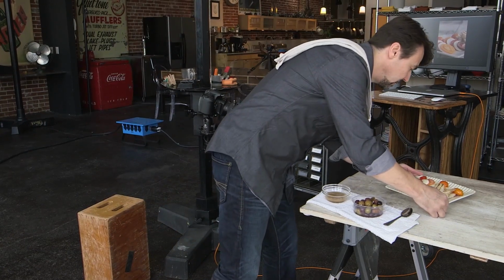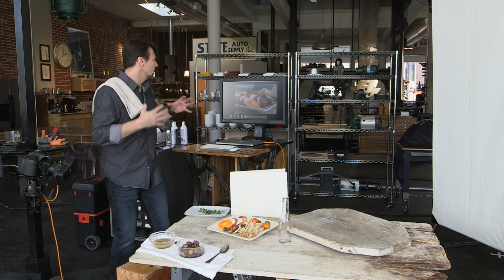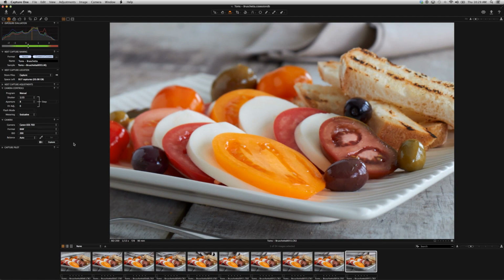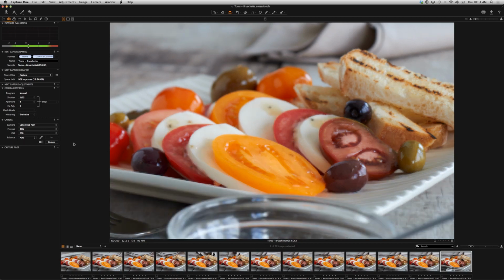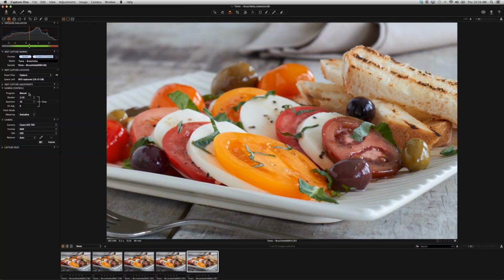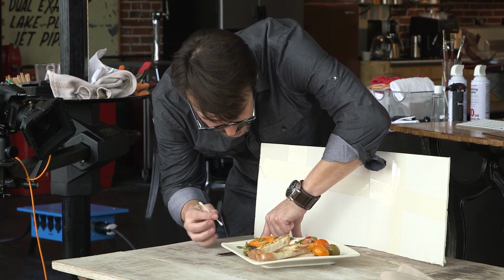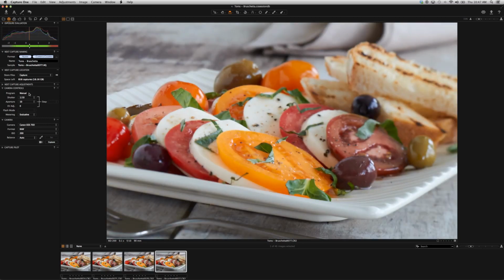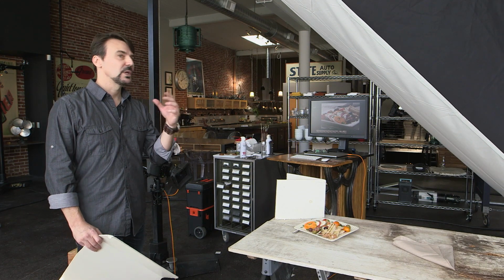09 42 Caprese 2